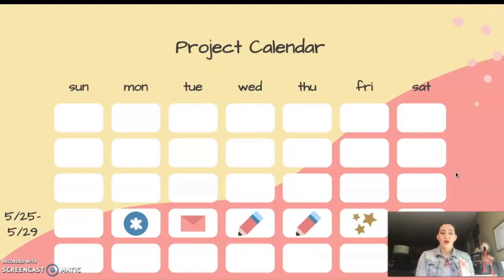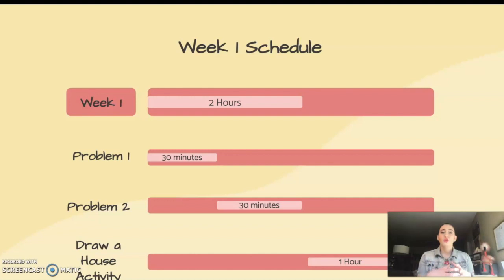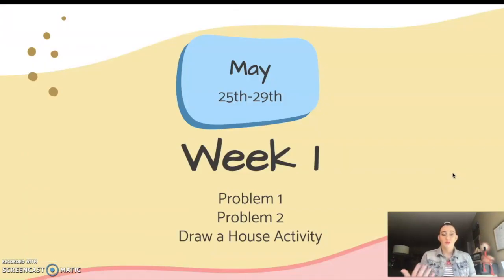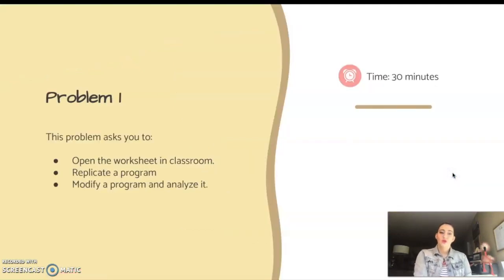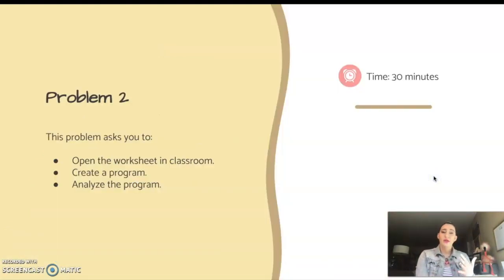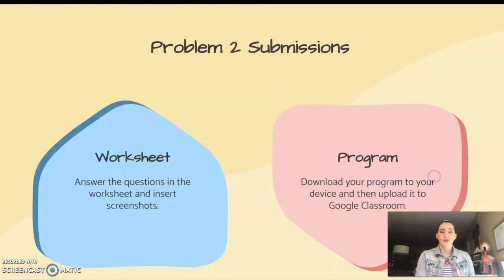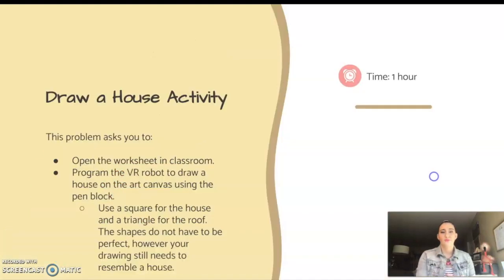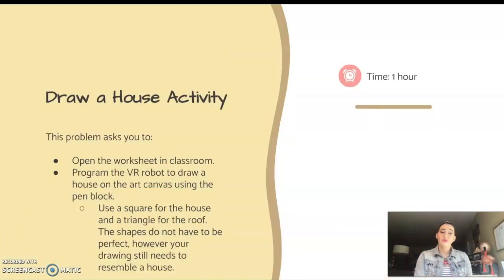VEX VR Overview Week 1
This video is an overview of what you will be completing during VEX VR week 1.